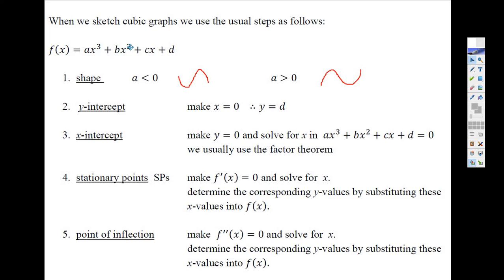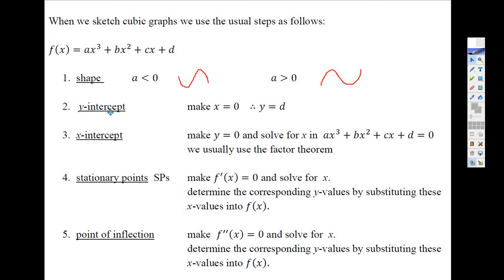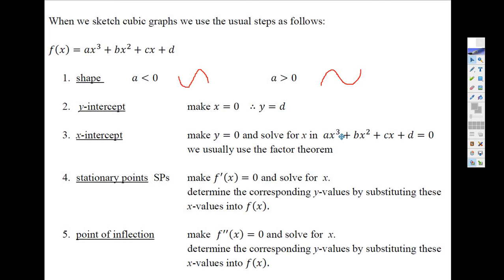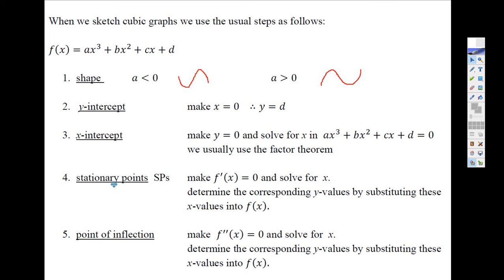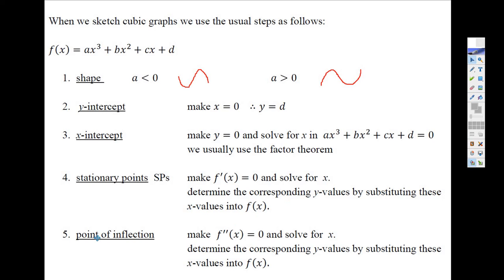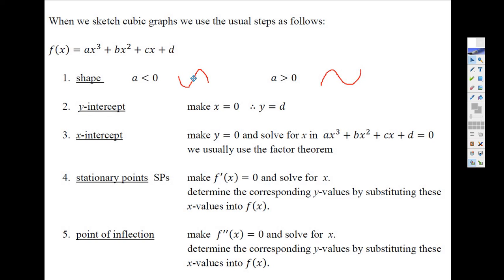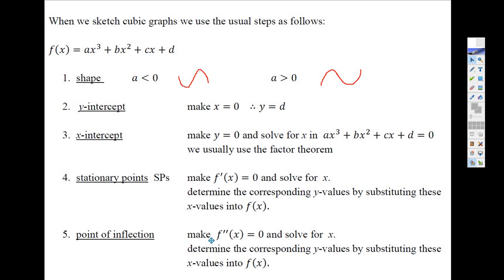Intro to cubic functions